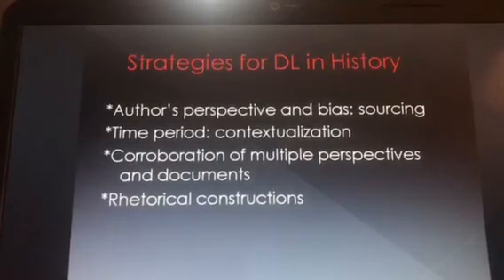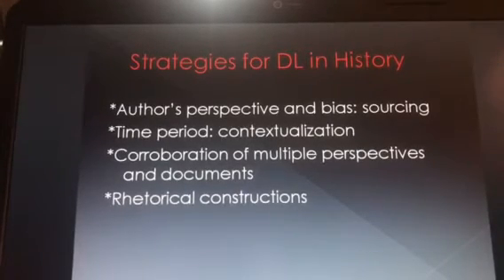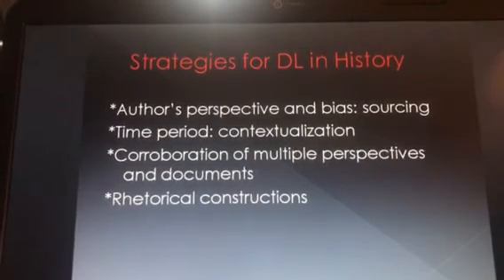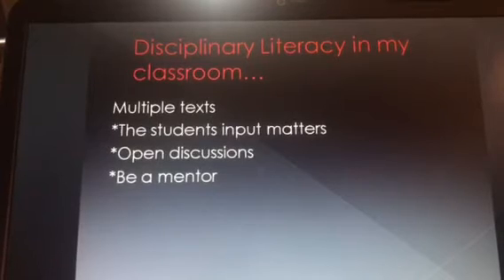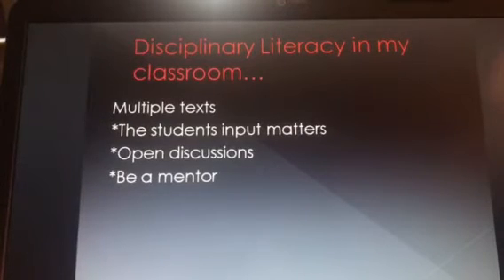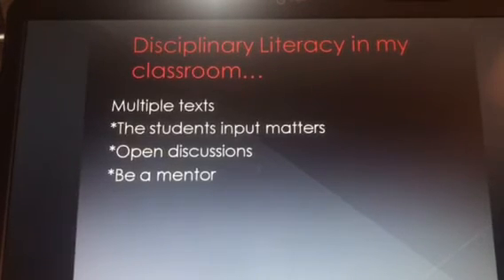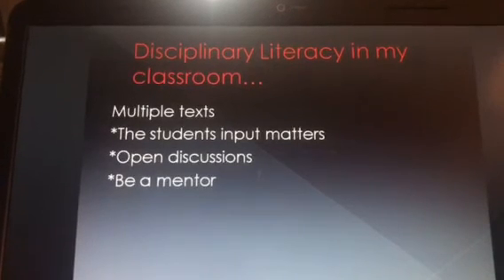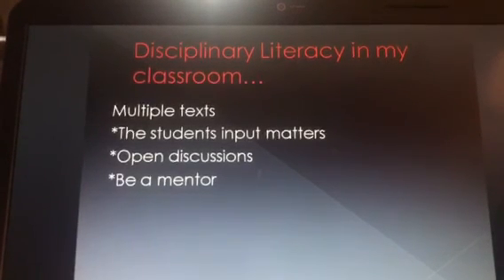What is Disciplinary Literacy